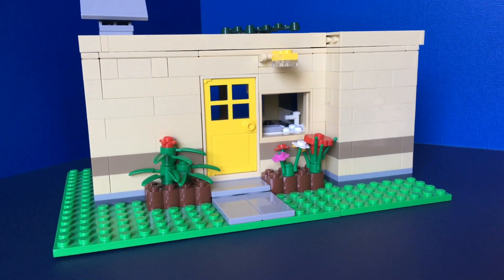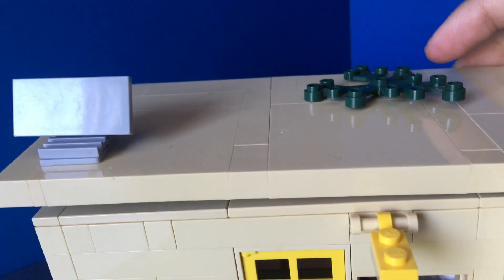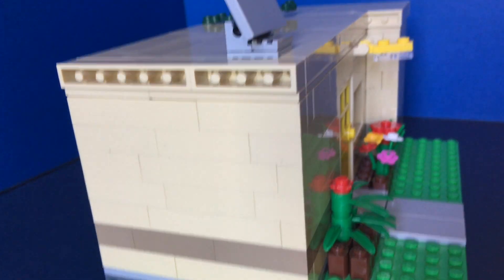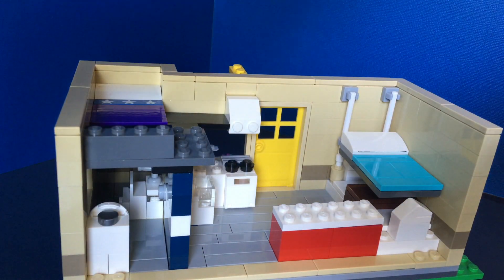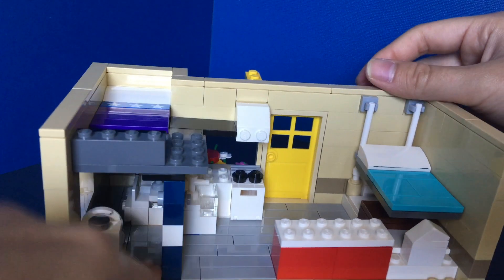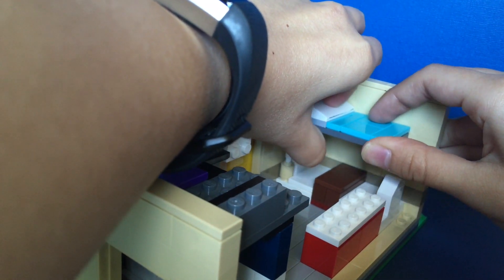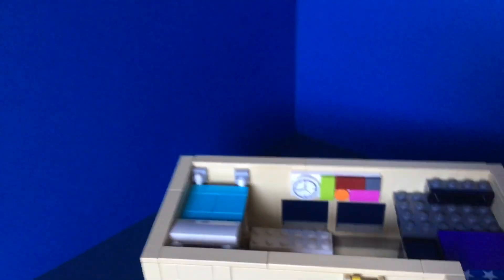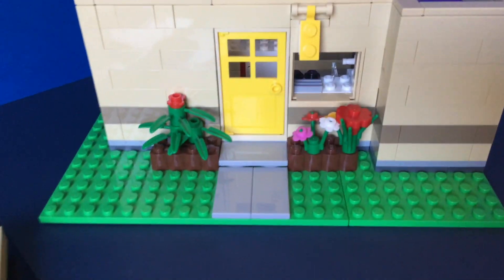LEGO Tiny House MOC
Hey guys! I enjoy building legos for fun. I use LEGO as an outlet for my creativity and I thought I’d share some of my creations with you. Let me know what you think! I would love to hear your feedback.

Filming Equipment:
iphone se (4k mode)
joby tripod (for phones)